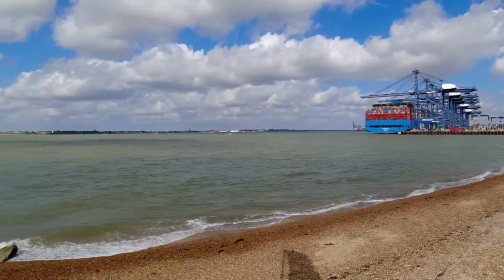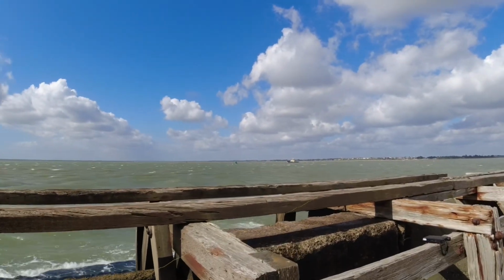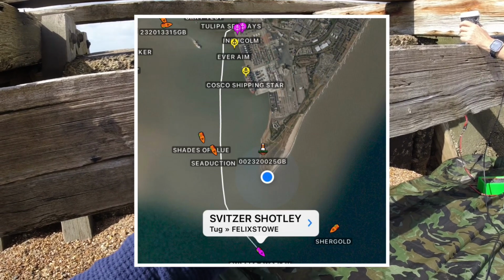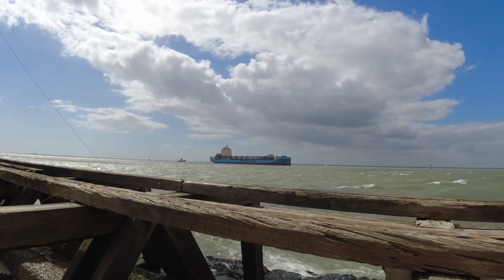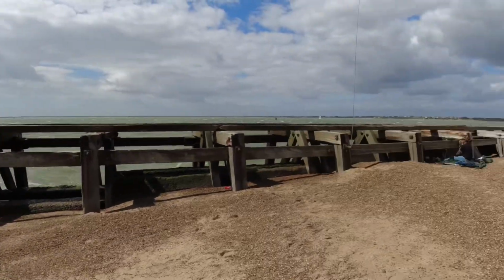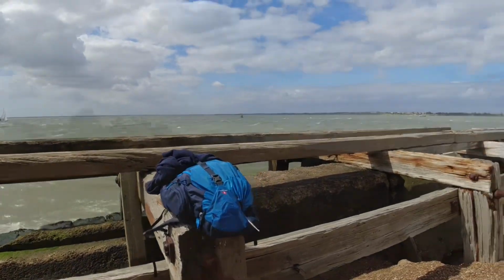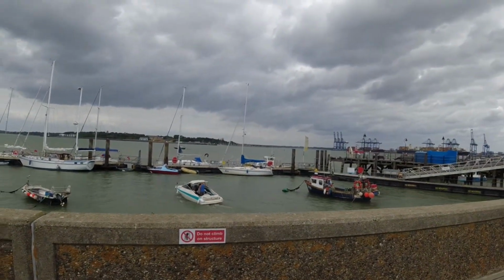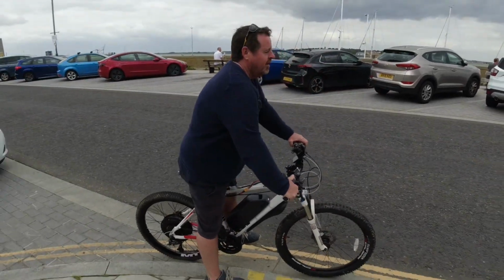Ham Radio, Foot Ferry, Ship Spotting, Ice Cream and an E-Bike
This is what happens on a Saturday morning when you ask your mate if he want to come out to play…